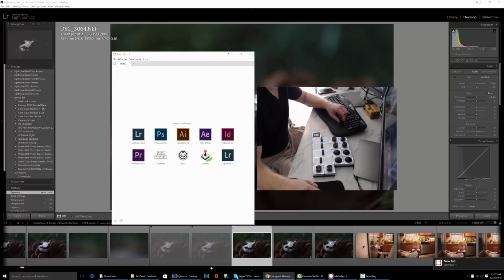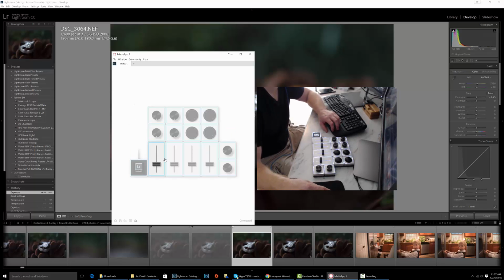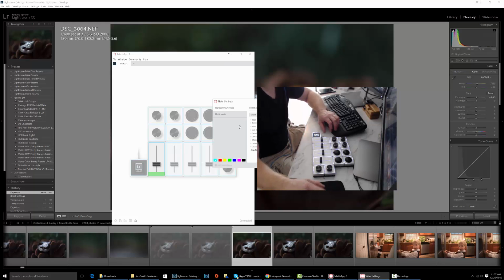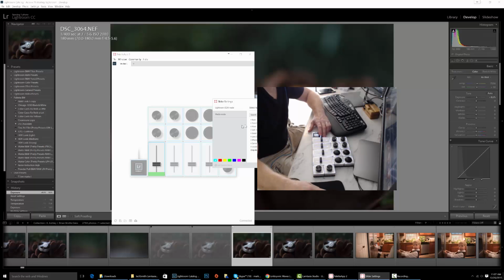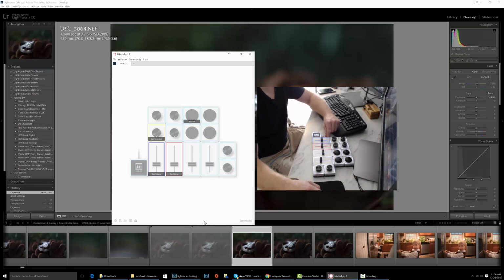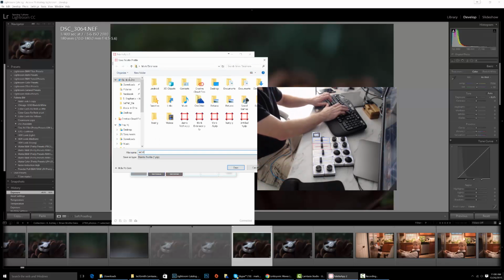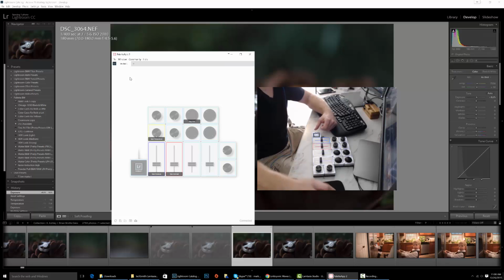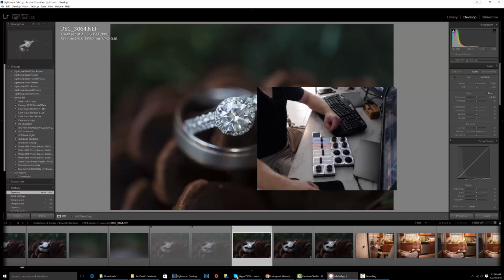Palette Gear Sliders Assigning profiles to Modules 2 minute tutorial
Starter Aluminum
PRO Kit
Multi Dial

With sliders it is easy to set up your profile to each module. Here's a fast 2 minute tutorial to get you started. I've color coded and profiled a few modules so that you can see how easy they are to setup

Song: How Palette gear snaps together and automatically knows where the modules are! Quick module assignment!

Song: Matthew Raetzel Embryonic Waves

The first 10 people who use my link will get $1000 off their purchase price 🙂